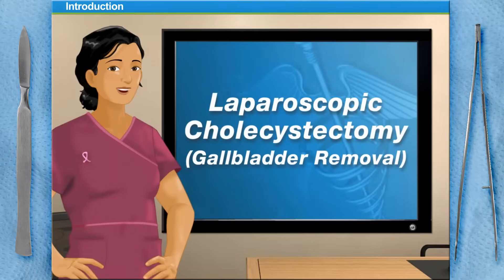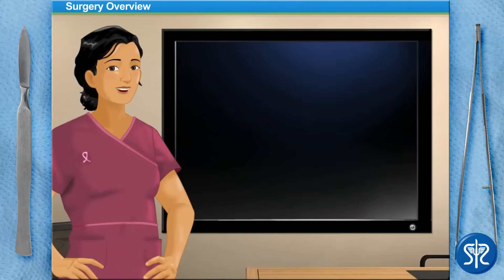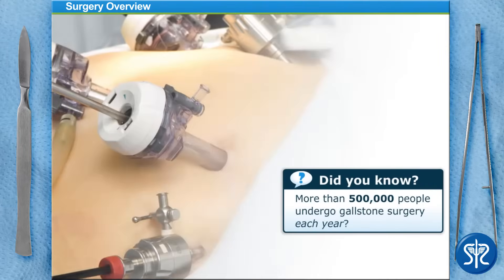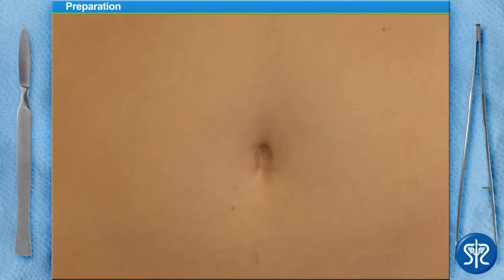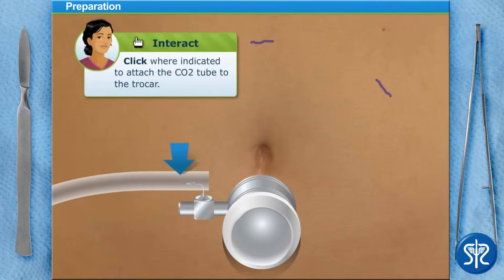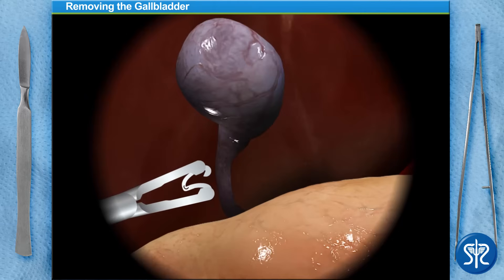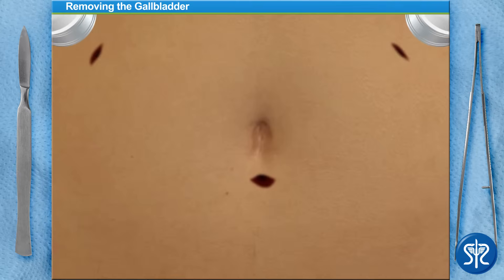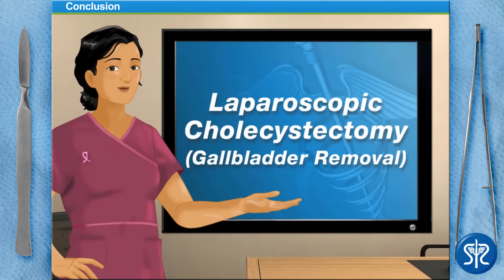Laparoscopic Cholecystectomy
Having a gallbladder attach is a painful experience for anyone. The gallbladder is a small organ in the body that stores bile which is created by the liver. While the body is digesting fats, the gallbladder sends bile through the common bile duct into the small intestine where it aids in digestion. Occasionally the bile can harden into pieces, called gallstones, which can block the bile duct. In these cases, a patient will likely have pain, nausea, and/or vomiting. During this interactive procedure, you will learn what you need to know about laparoscopic gallbladder surgery, known to doctors as a Laparoscopic Cholecystectomy, and carry out a laparoscopic gallbladder removal. It’s time to start, so let’s scrub in!